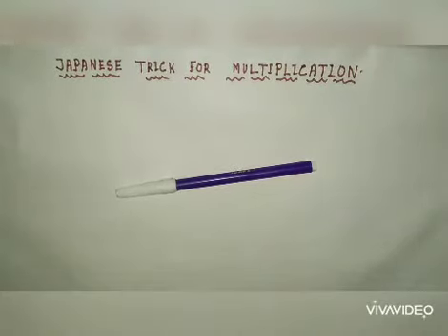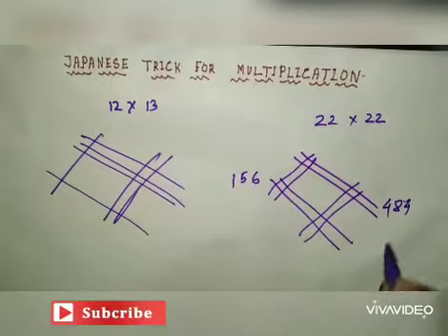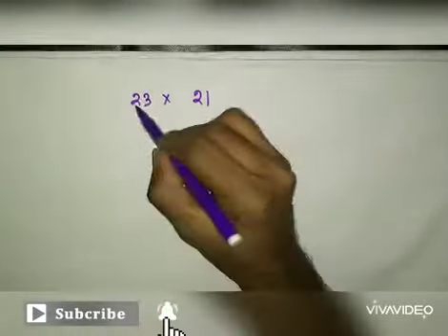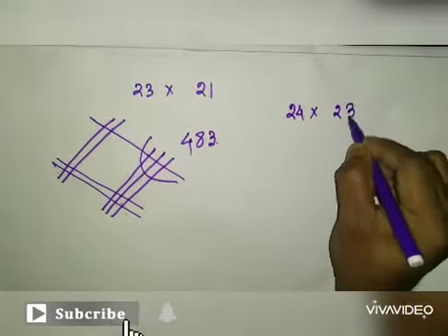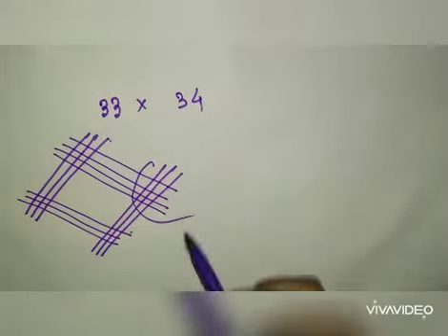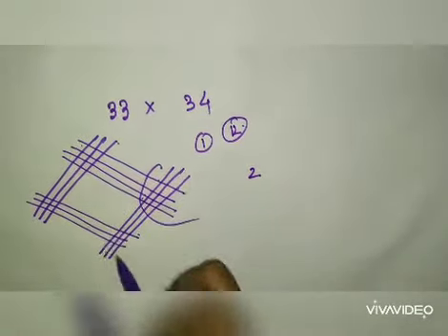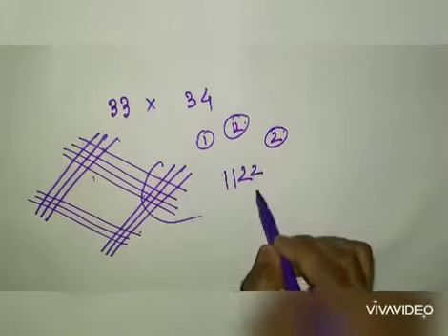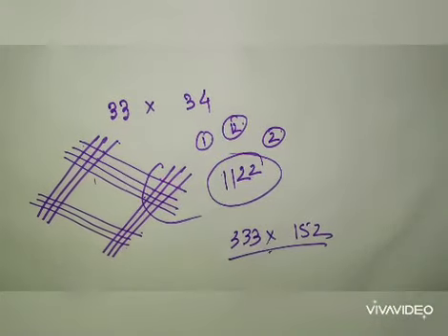Multiplication becomes fun with this japanese trick.